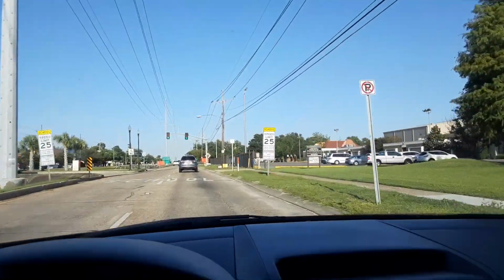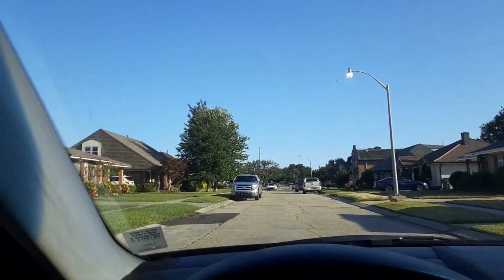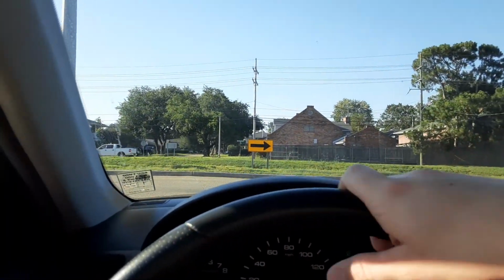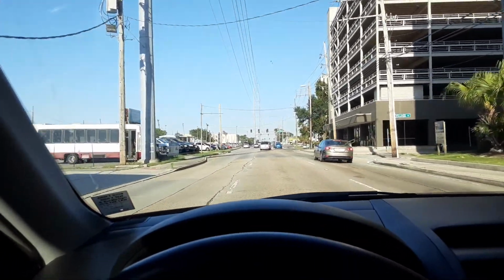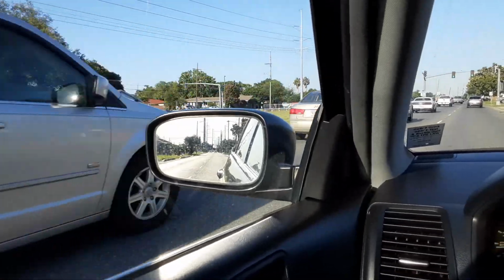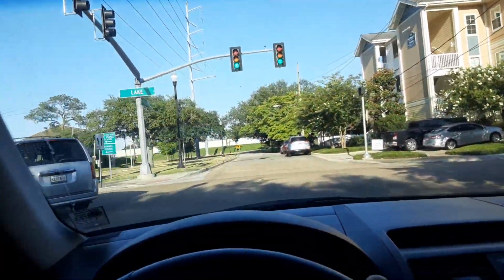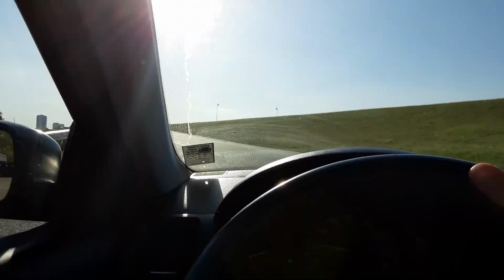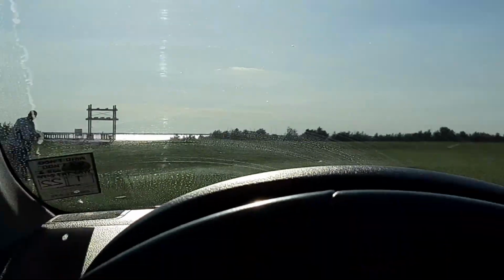Take a ride with me through Metairie, LA to Bucktown Marina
Driving down W Esplenade and decided to film a trip to Bucktown Marina with a quick random neighborhood tour. Just giving you guys a feel of what it's like to live in Metry!